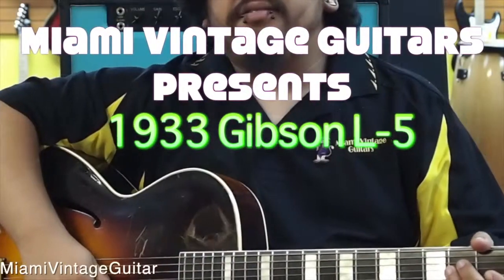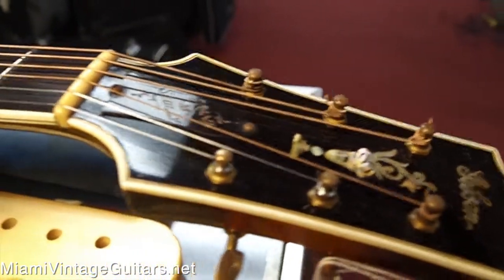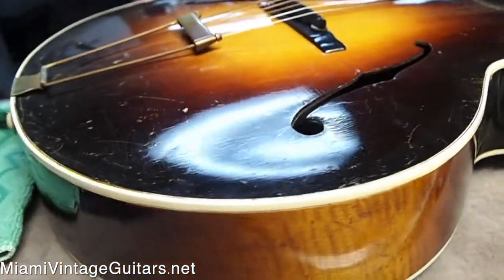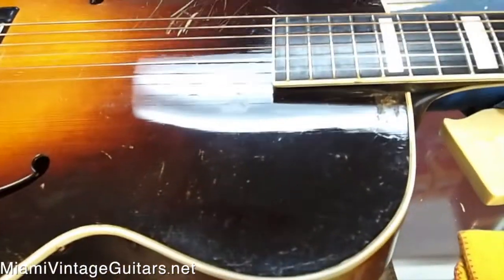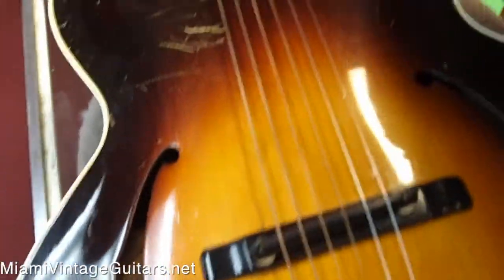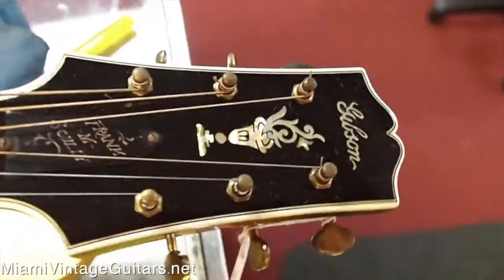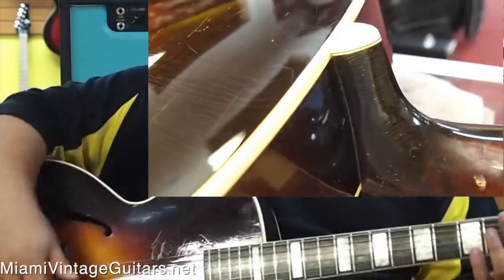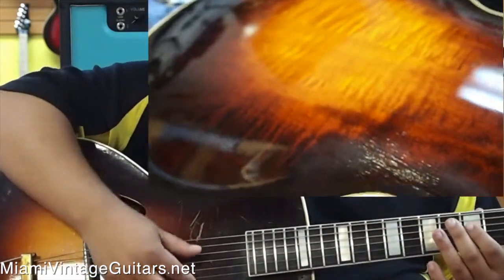1933 Gibson L-5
This video is about 1933 Gibson L-5